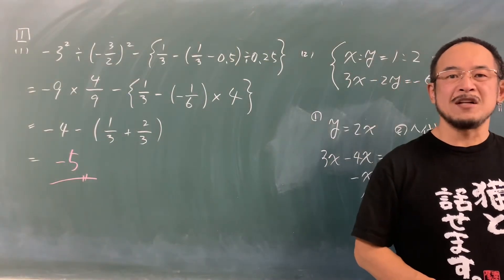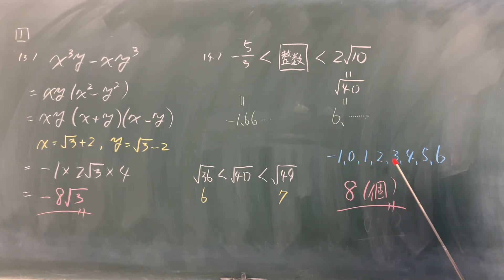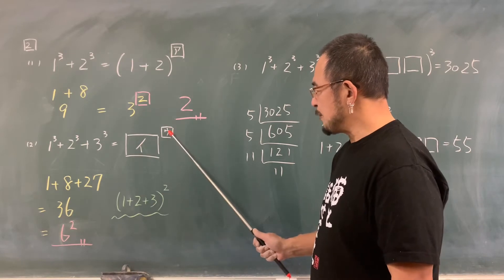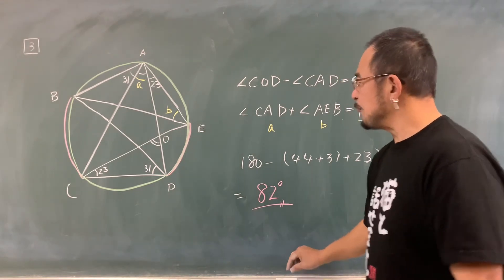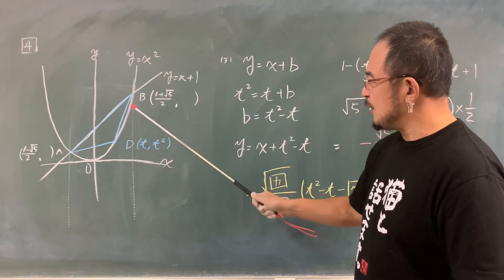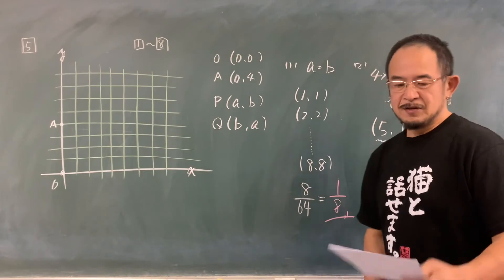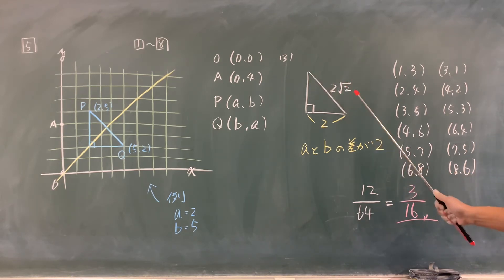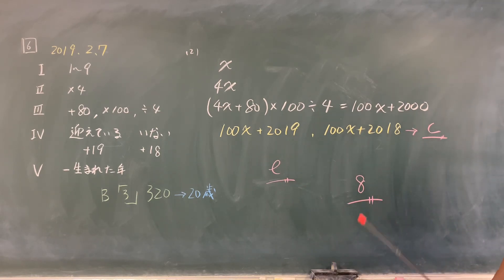名城大学附属高等学校 平成31年 数学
過去問は最低5年分はやりましょう
出来れば10年分以上やりましょう

この入試問題を持っていない人は、購入するか、動画を止めて問題を解いてから、解説を見ることをオススメします